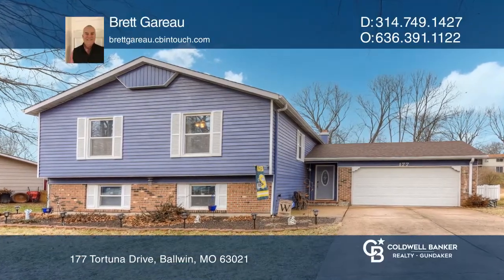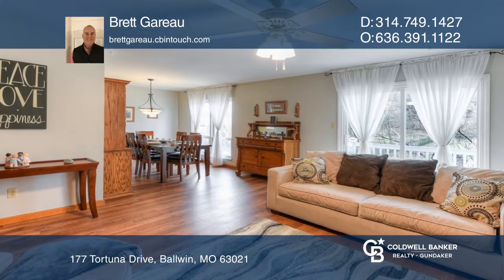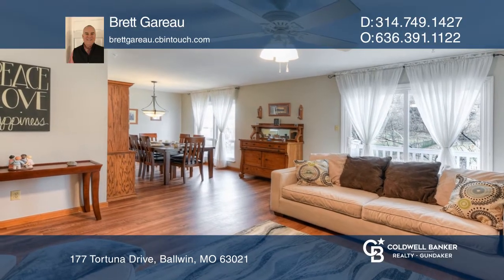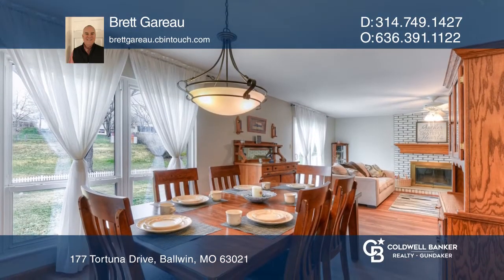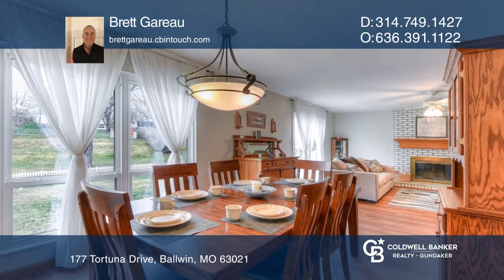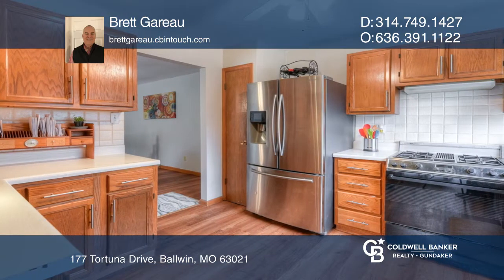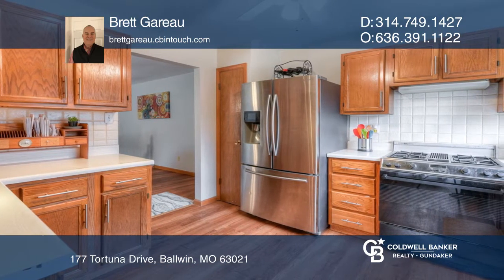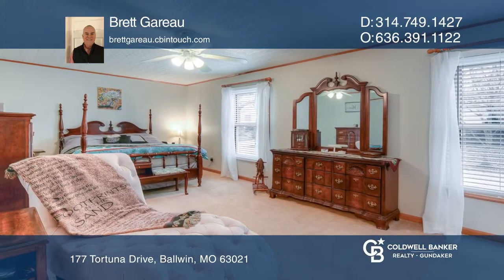177 Tortuna Drive Ballwin, MO | CBGundaker.com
177 Tortuna Drive, Ballwin, MO

Located in the heart of Ballwin, your new home is close to all major highways, shopping, restaurants, golf and the award-winning Parkway School District. This updated gem is located inside a well-established, tree-lined cul-de-sac. New wood laminate flooring on the main level has given the open floo